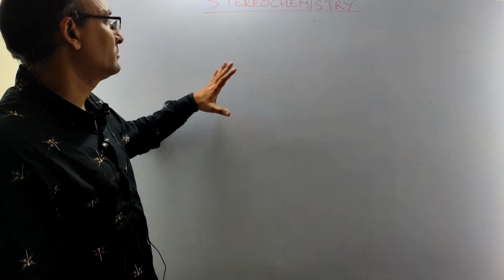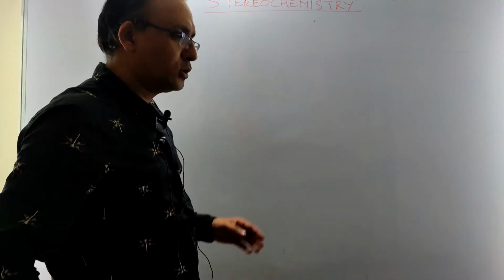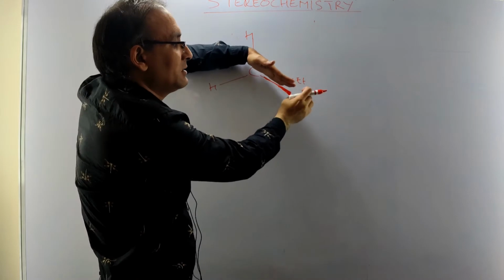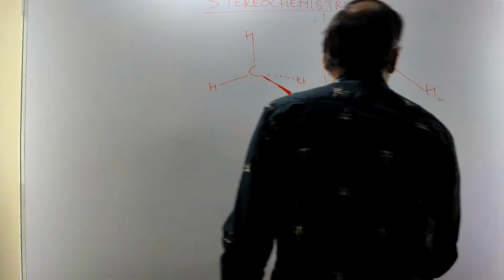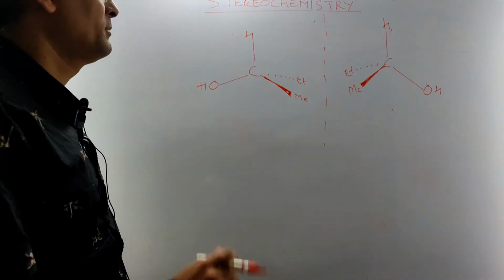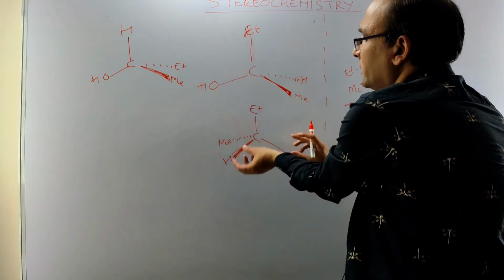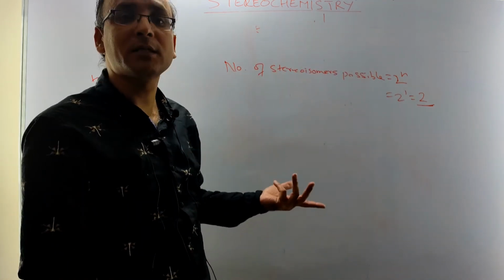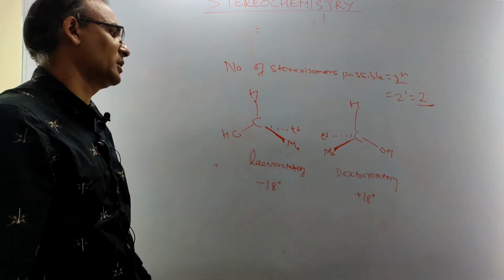Stereochemistry: Lecture1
Definitions of Enantiomers and Diastereomers